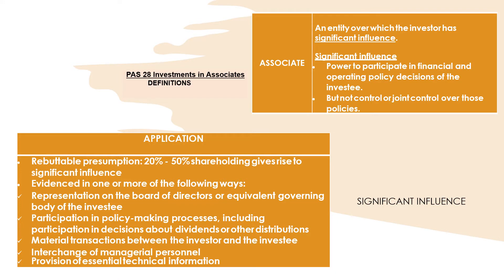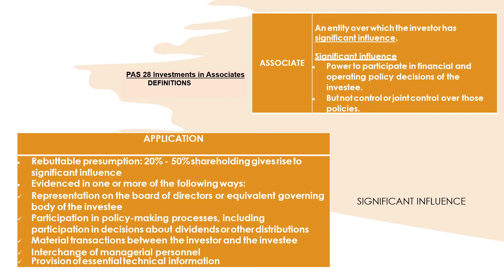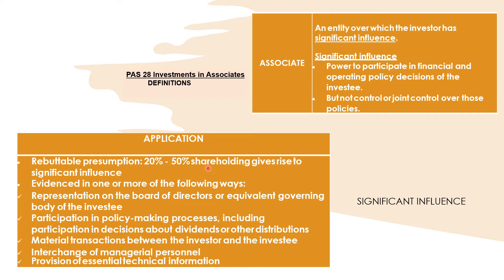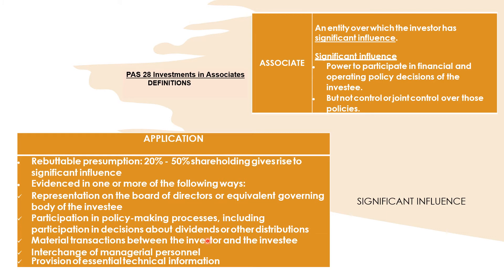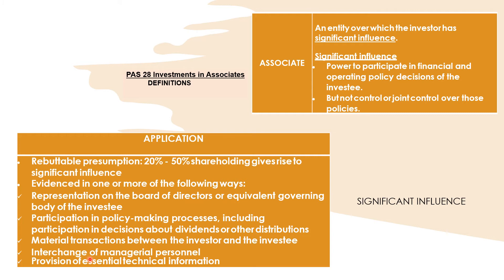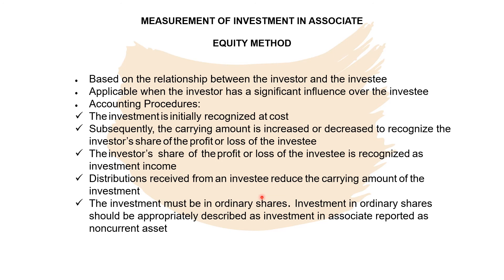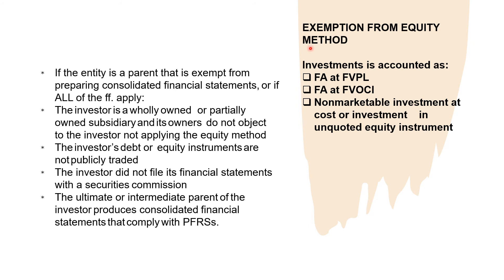PAS 28 INVESTMENT IN ASSOCIATE